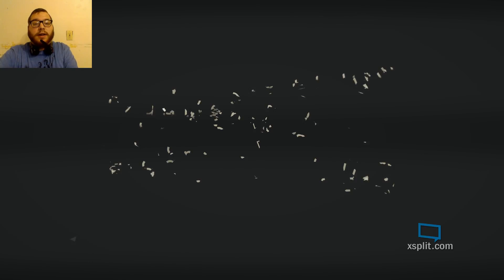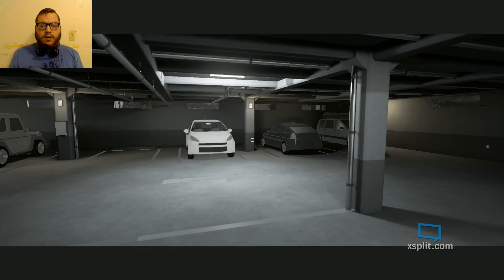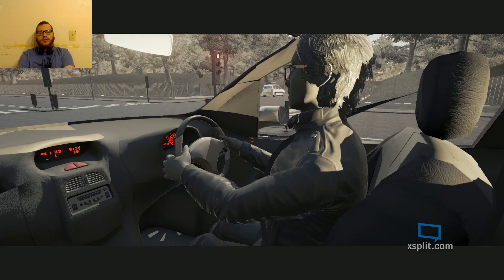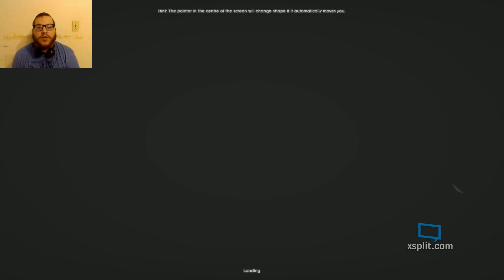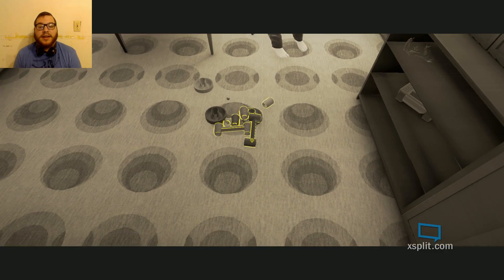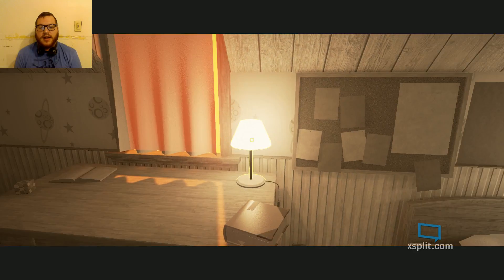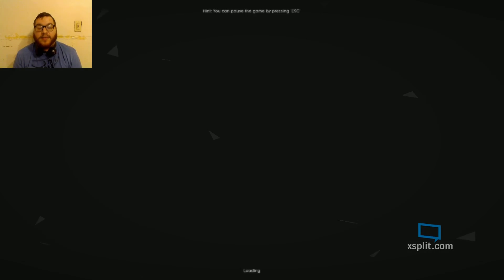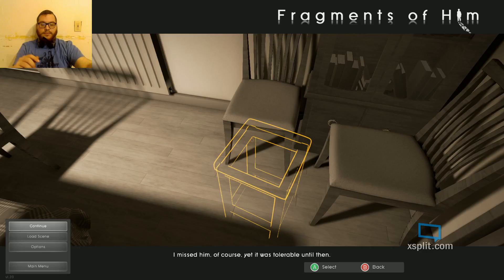Things Get Heavy! - Fragments of Him - Part 1